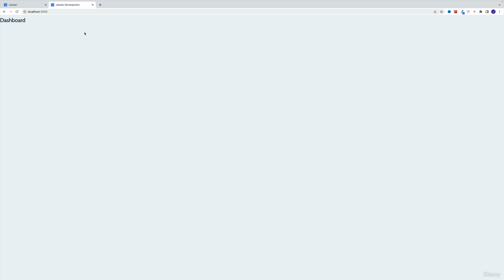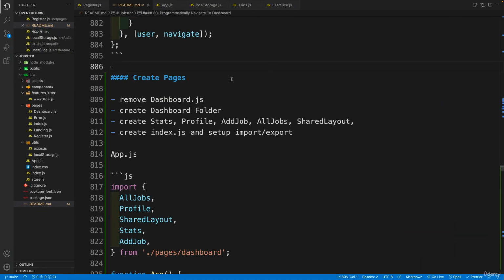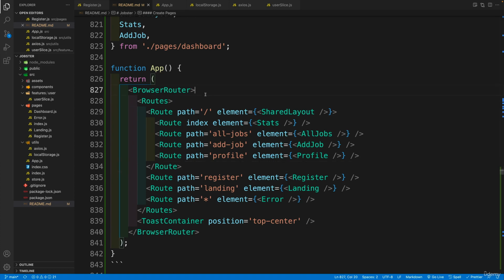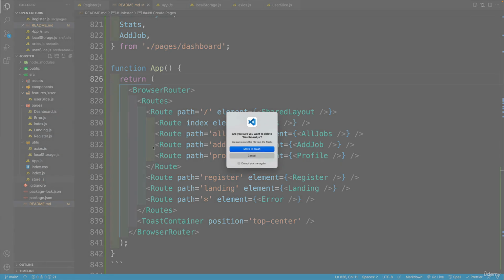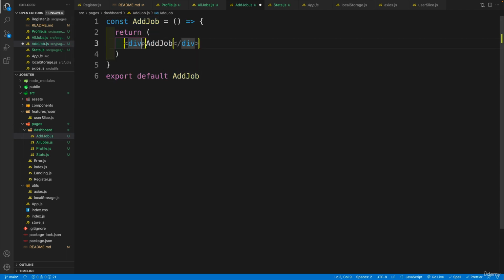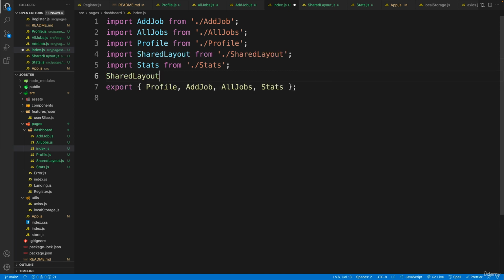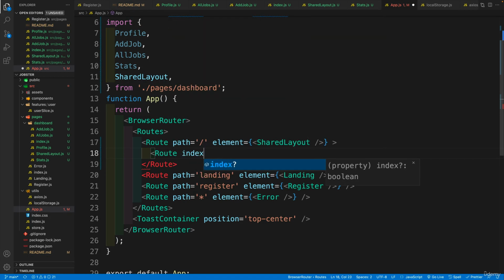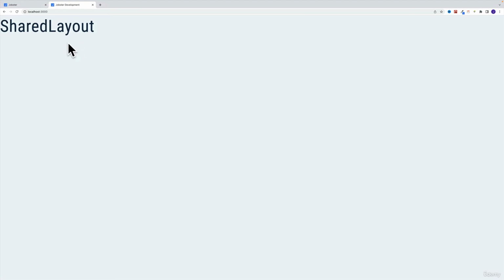"React Jobster Project part 36!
Setup Dashboard Pages